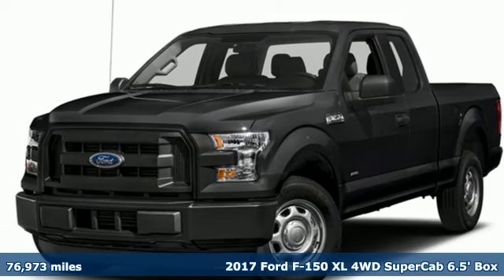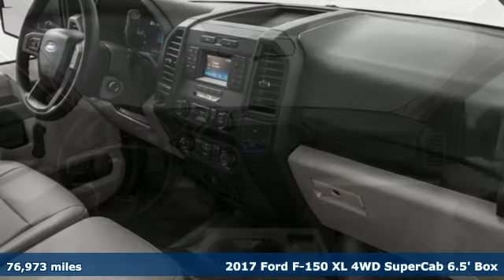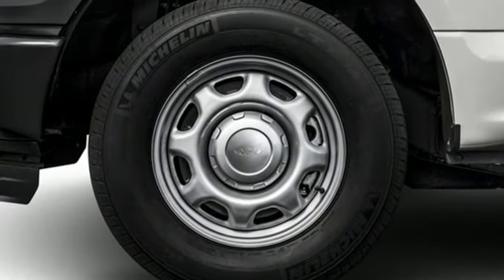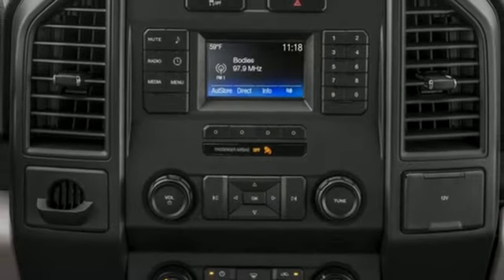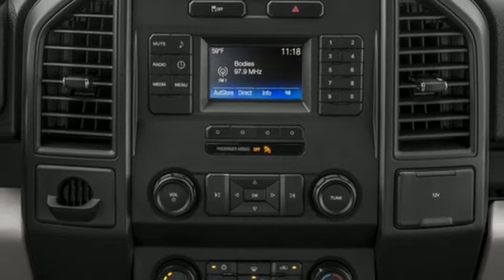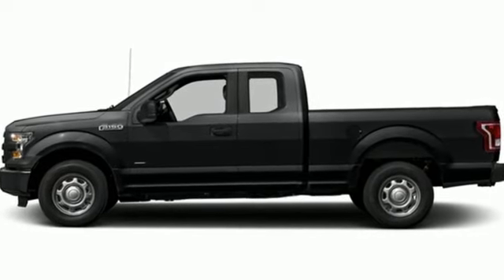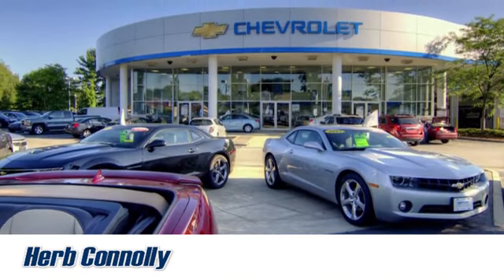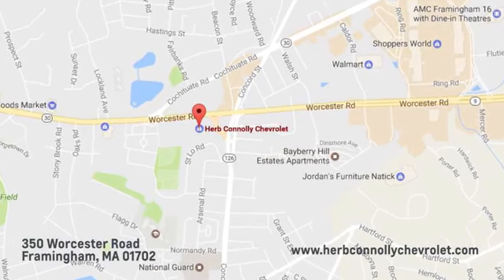Used 2017 Ford F-150 Framingham, MA CPZ257345A - SOLD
Year: 2017
Make: Ford
Model: F-150
Trim: XL
Engine: EcoBoost 2.7L V-6 gasoline direct injection, DOHC, Ti-VCT variable valve control, twin turbo, regular unleaded, engine with 325HP
Transmission: Automatic
Color: Shadow Black
Interior: Black
Mileage: 76973
Stock #: CPZ257345A
VIN: 1FTEX1EP9HFC73928
EPA 23 MPG Hwy/17 MPG City! XL trim, Shadow Black exterior and Black interior. Flex Fuel, 4x4, Hitch, STX APPEARANCE PACKAGE, CLASS IV TRAILER HITCH RECEIVER, EQUIPMENT GROUP 101A MID, ELECTRONIC LOCKING W/3.55 AXLE RATIO. OPTION PACKAGES: EQUIPMENT GROUP 101A MID 4.2 Productivity Screen in Instrument Cluster, compass, XL Power Equipment Group, Power Door Locks, flip key and integrated key transmitter keyless-entry (includes Autolock), MyKey, Owner controls feature, Power Glass Sideview Mirrors w/Black Skull Caps, manual-folding, Power Front & Rear Windows, Power Tailgate Lock, Illuminated Entry, Perimeter Alarm, SYNC, enhanced voice recognition communication and entertainment system, 911 assist, 4.2 LCD display in center stack, Applink and 1 smart charging USB port, DELETES auxiliary audio input jack, Cruise Control, Radio: AM/FM Stereo/Single-CD Player, 6 speakers, STX APPEARANCE PACKAGE STX Sport Box Decal, Manual Driver/Passenger Lumbar, Privacy Glass, Rear Window Defroster, SYNC 3, enhanced voice recognition communications and entertainment system, 8 LCD touchscreen in center stack w/swiping and pinch-to-zoom capabilities, Applink, 911 assist, Apple Carplay and Android Auto and 2 smart charging USB ports, Note: SYNC AppLink lets you control some of your favorite compatible mobile apps w/your voice, It is compatible w/select smartphone platforms, Commands may vary by phone and AppLink software, Box Side Decal, Fog Lamps WHY BUY FROM US: Herb Connolly Motors is the home of used car LIVE MARKET PRICING. LIVE MARKET PRICING gives our customers the peace of mind that we have already done the shopping for you and priced our vehicle aggressively in today's internet information marketplace while adjusting accordingly for - Supply - Equipment - Condition and Mileage. Remember at Herb Connolly Motors - WE DONT PLAY PRICING GAMES. Price reflects $1,000 in down payment assistance and customer must finance through GM Financial to qualify for this price. Horsepower calculations based on trim engine configuration. Fuel economy calculations based on original manufacturer data for trim engine configuration. Please confirm the accuracy of the included equipment by calling us prior to purchase.

Address:
350 Worcester Road